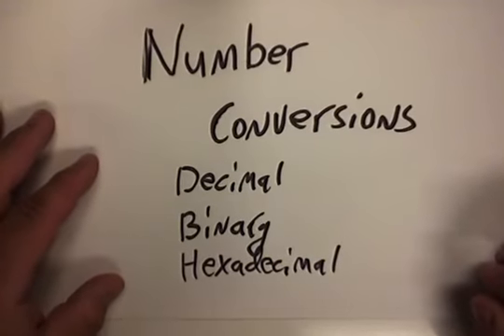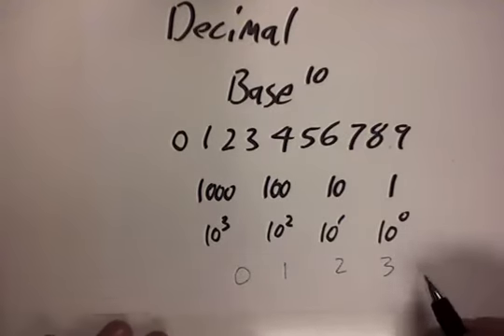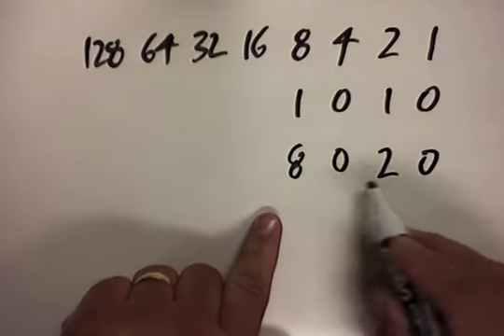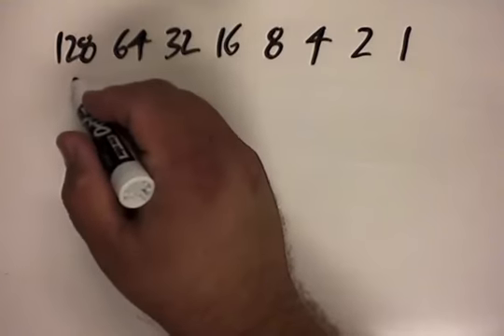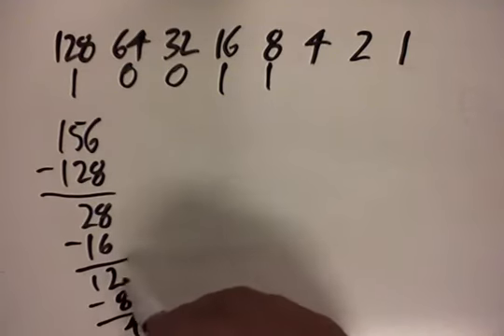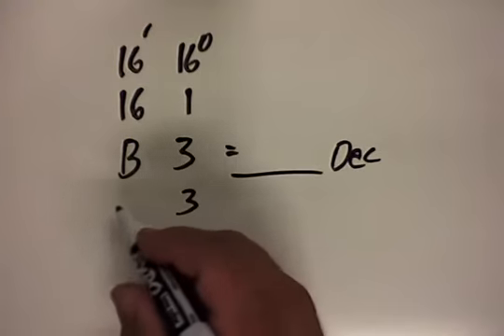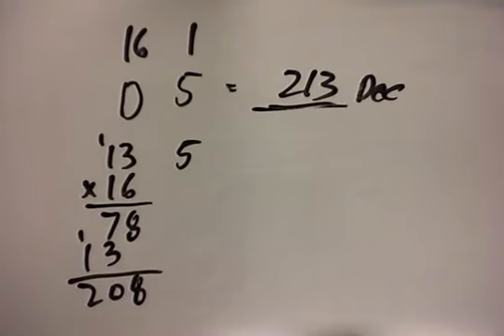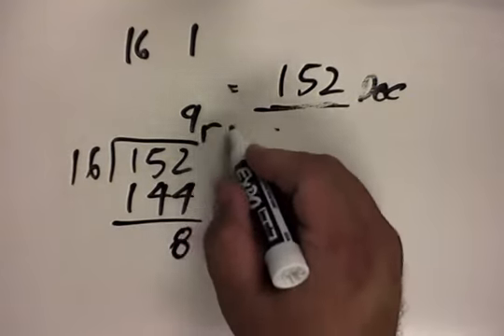CNT120 Number Conversions Review